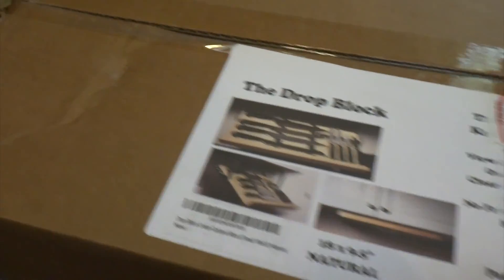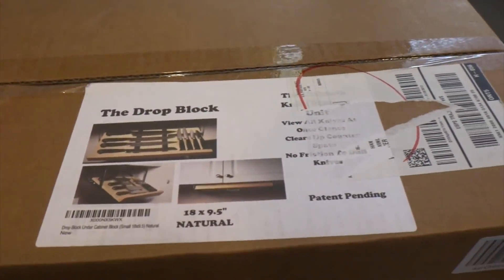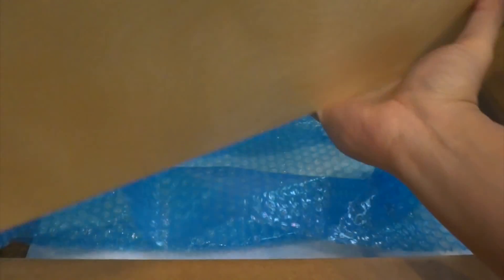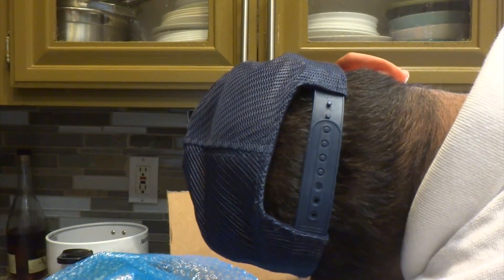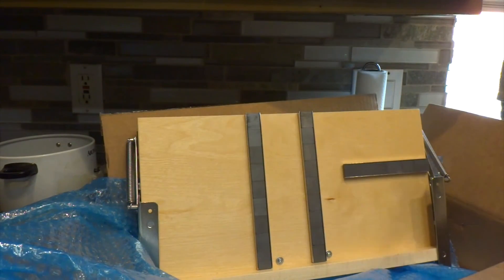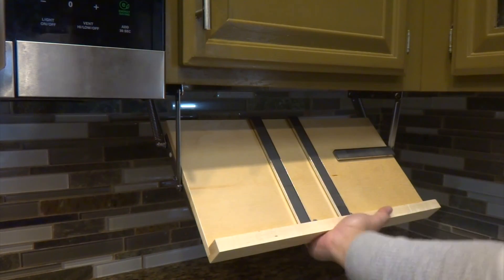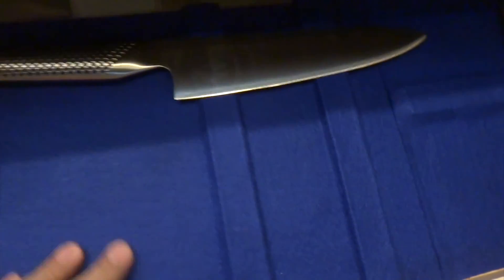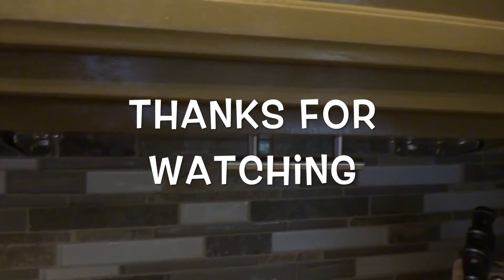The Drop Block - Drop Down Magnetic Knife Block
This is The Drop Block an alternative to your normal knife storage options.  You can keep them in drawers, hang them on walls, store them in drawers, but them in an ordinary knife block or keep them safe on this drop block magnetic knife organizer.  The main reason I got this is to keep my extremely sharp Japanese Knives from my young son, and I don't want just anyone using them either.